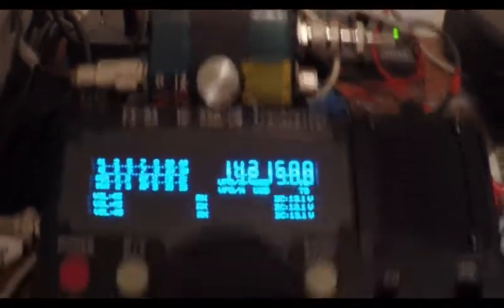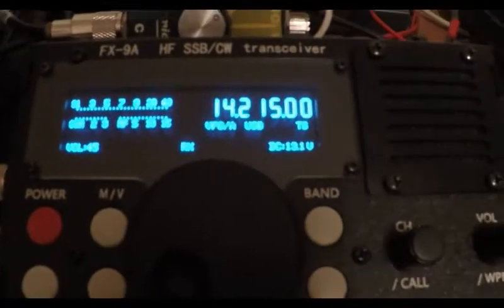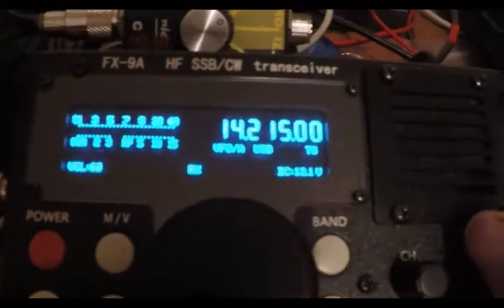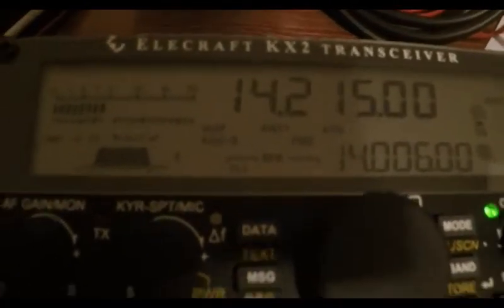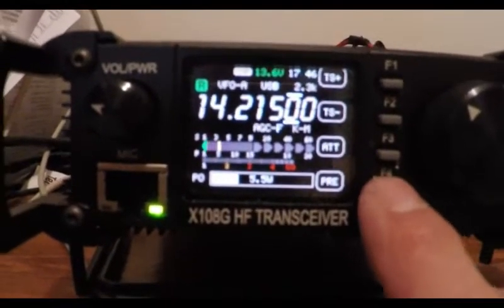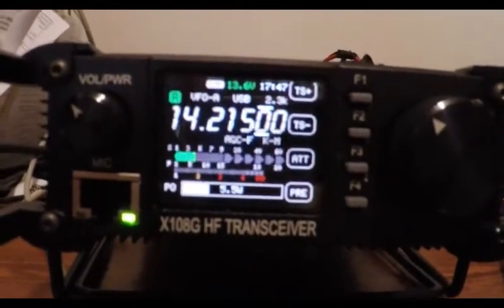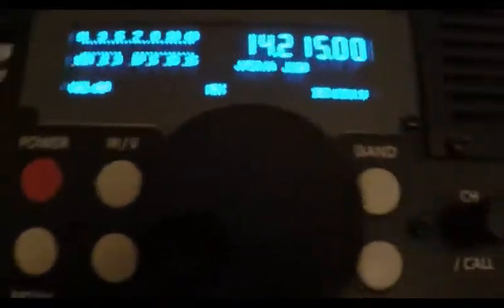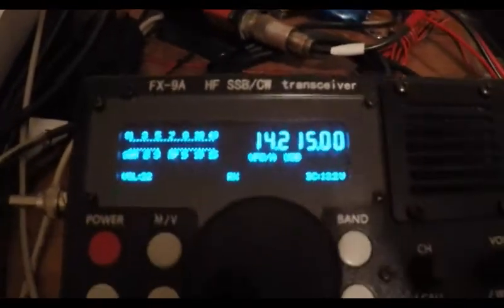FX 9A against other rigs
In my ongoing plight to actually hope this rig has some potential I again did another comparison against my other rigs. I used same antenna with only a antenna switch inline. The antenna is a windom at 30'. I switched between the Vertex VX1700, Elecraft KX2 and the Xiegu X108G. You watch, you decide. I have.
Also note PREamps were off, I used ATTenuators and each other receiver blew the doors off the FX-9A.